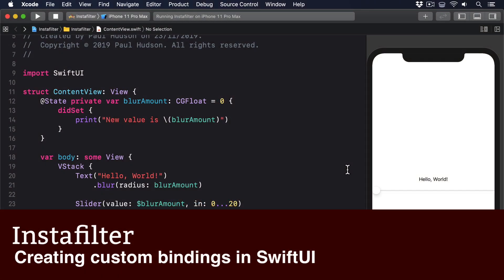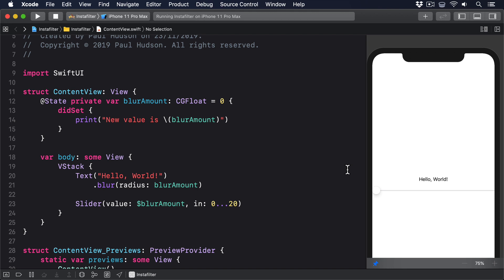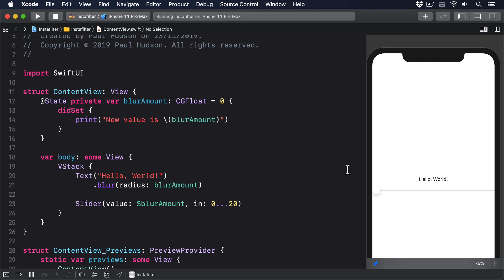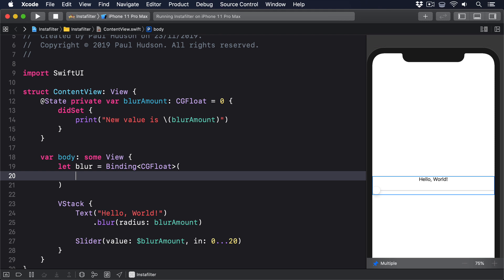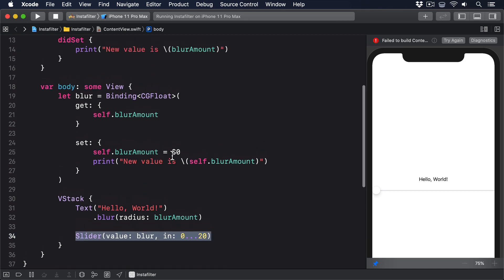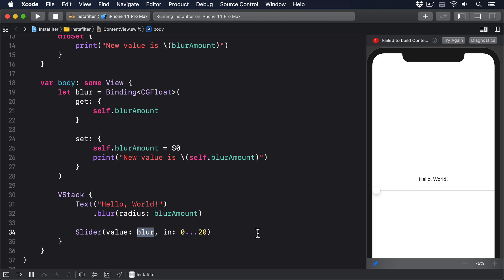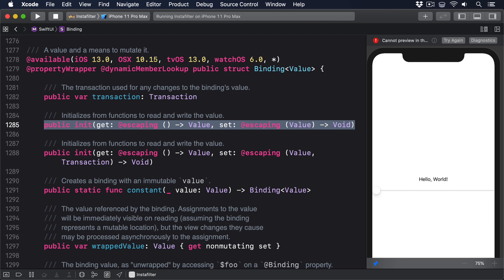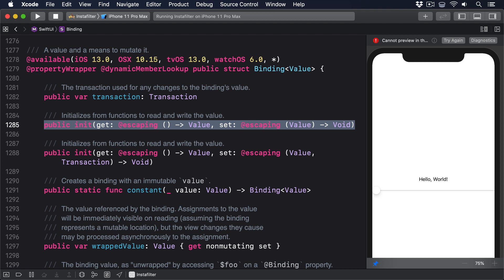(OLD) Creating custom bindings in SwiftUI – Instafilter SwiftUI Tutorial 2/12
In this project you'll learn how to incorporate UIKit UIViewControllers into your SwiftUI app.